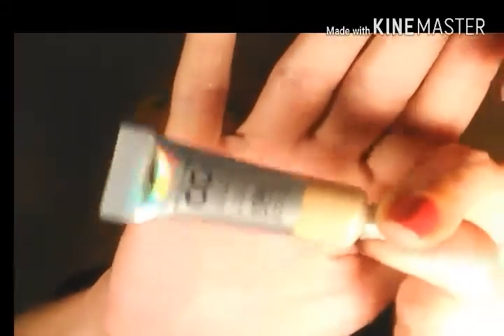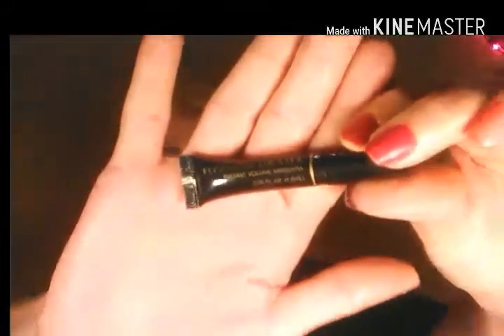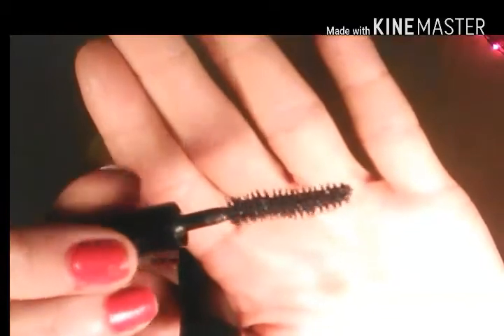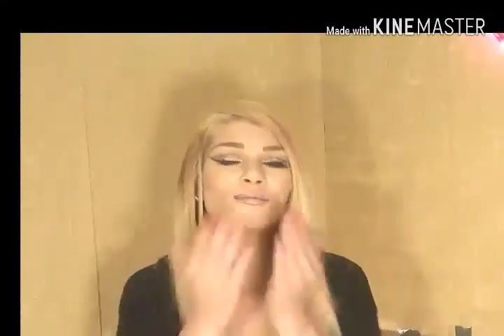Ipsy Review for November 2017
Hope you enjoy seeing my review on the products that I received in November. Just because they didn't work on me, doesn't mean that they won't work on you. I suggest you form your own opinion and these are mine. Love y'all!

Mailing Address;
90 Elmwood Ave